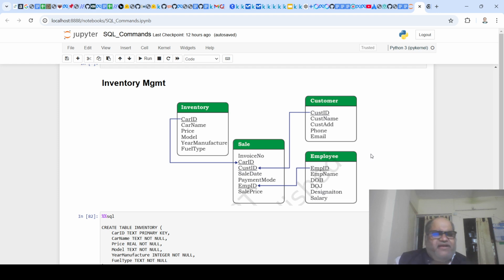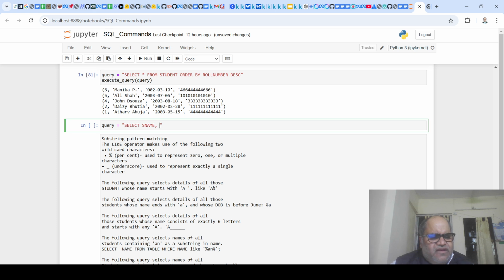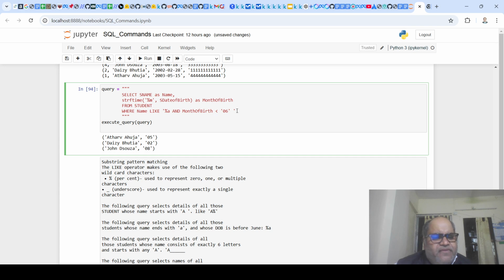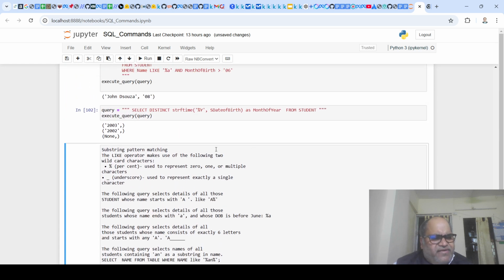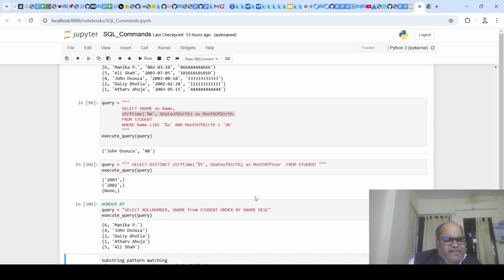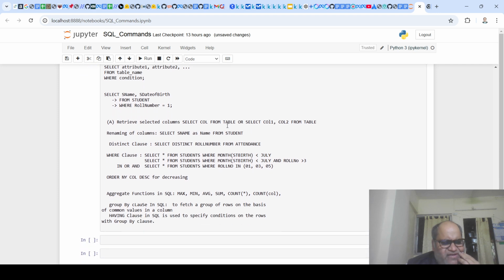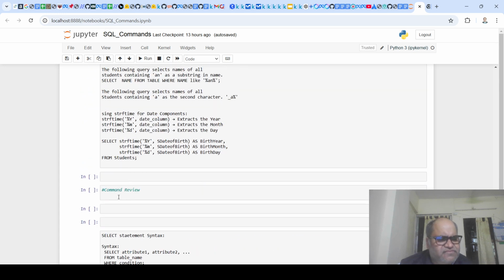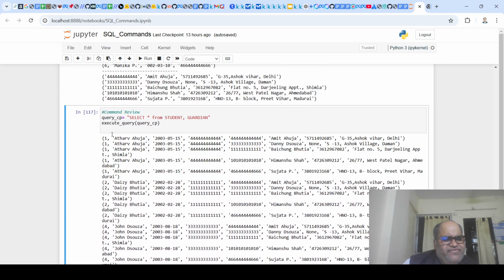SQL Queries: Filtering Data with WHERE, ORDER BY, and HAVING | CBSE & ISC Class 12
🚀 Learn to filter data like a pro! This video explains:
✅ Using WHERE, ORDER BY, and HAVING clauses
✅ Writing efficient SQL queries
✅ Real-world examples for practice
🎯 Perfect for CBSE and ISC Class 12 students.